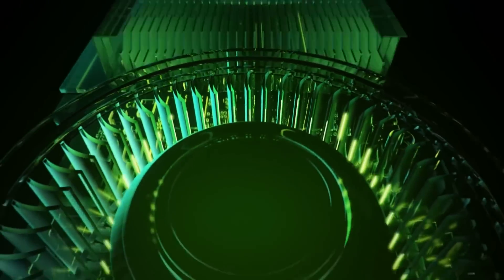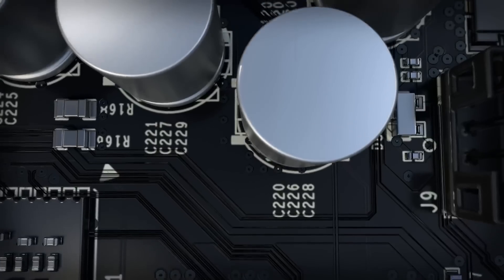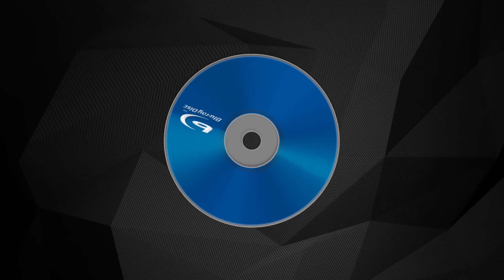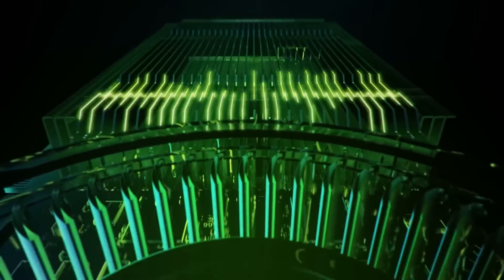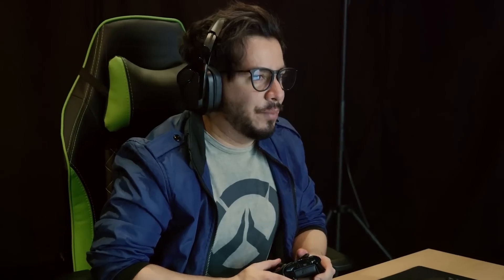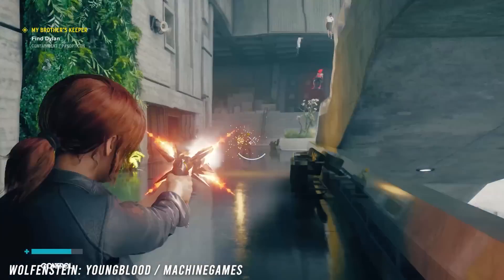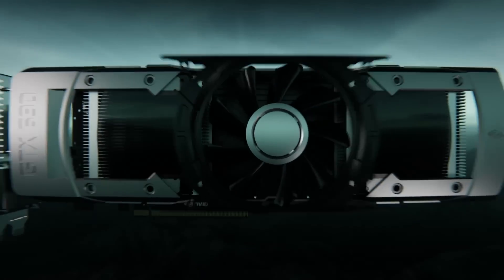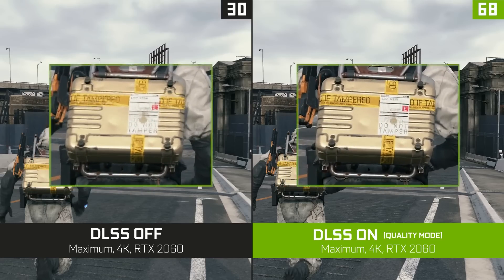The Evolution Of the Graphics Card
PC Graphics Cards Explained

Graphics cards haven’t always been luxury components people on Reddit can use to flex on their poorer subordinates: in fact, GPUs as we know them only came into existence in the 1990s. Since then, GPUs have radically changed in fundamental ways, and looking towards the future, GPUs are set to continue to change. But what exactly is a GPU, how have they changed over time, and where are we now? We’re glad you asked. Today, we’re going to take a look at the evolution of the GPU, examine what has changed and what hasn’t, and speculate as to what the future of PC gaming has in store for us all. This isn’t aimed at being a comprehensive overview of anything, but more of an exploration of the evolution of PC hardware over the course of the last three decades. So, put your pitchfork away if you brought one, grab some popcorn, and settle in for a history lesson!

If you like what we have going on here with this video, or even what’s going on here with this description, why not subscribe to TheGamer and ring that notification bell so you can be sure to get updated whenever we post a new video?